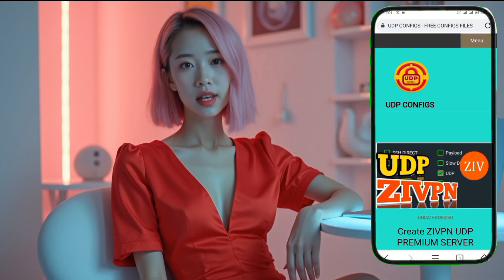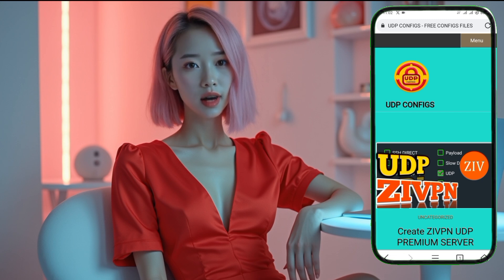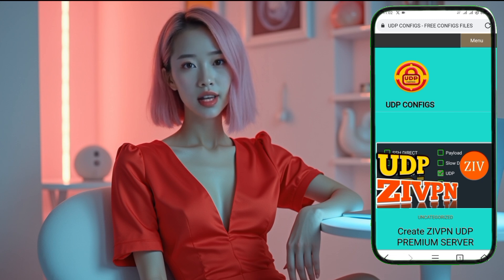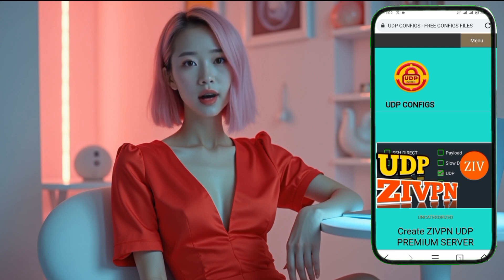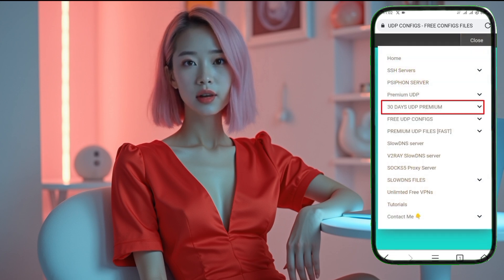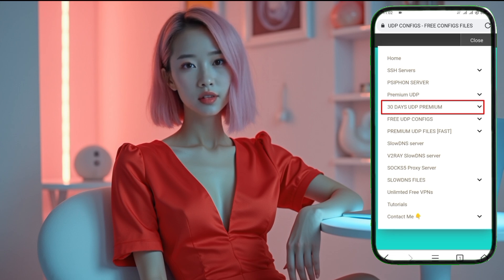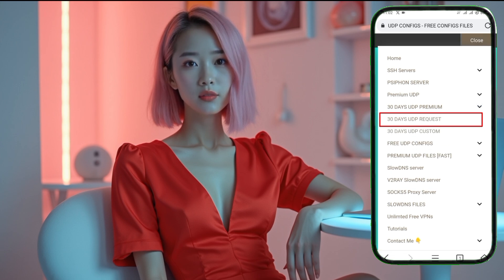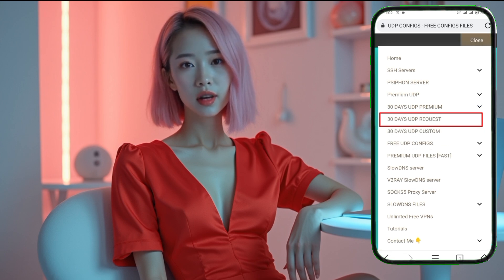How to Set Up a 30-Day UDP Request Server for Fast Browsing with SocksIP Tunnel VPN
In this step-by-step tutorial, we'll guide you through setting up a 30-day UDP request server and configuring it with SocksIP Tunnel VPN for fast and secure browsing. From finding the right server on the official UDP Custom website to setting up the server on your VPN app, we've got you covered. This video will ensure that you can browse the web safely and efficiently for 30 days with minimal hassle.

   ▶️ 125tech.online